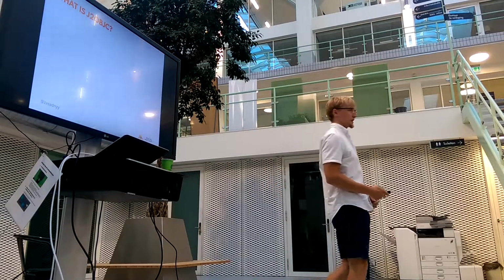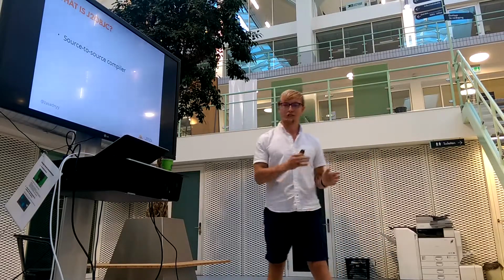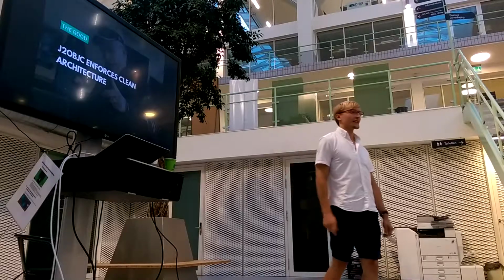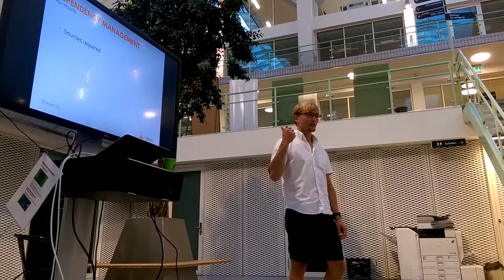J2ObjC. The silver bullet in cross-platform mobile development - Vitaliy Zasadnyy, DAUG Meetup